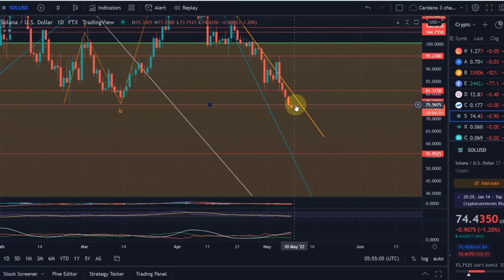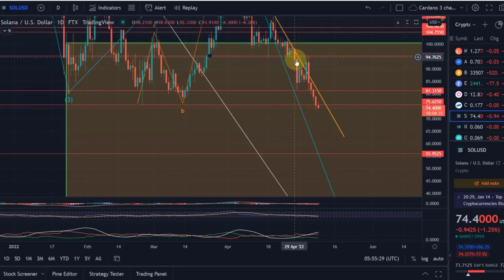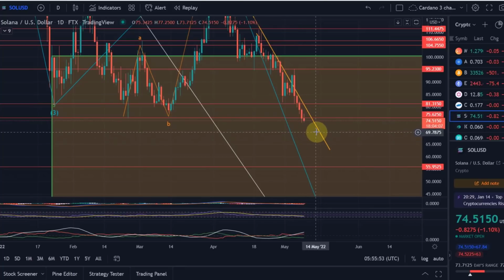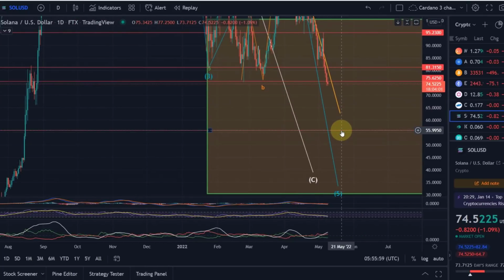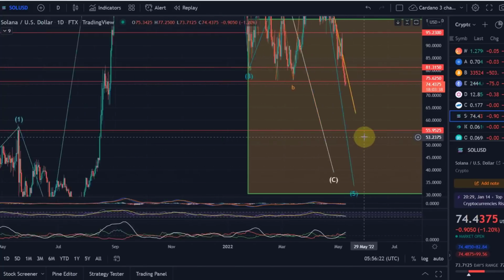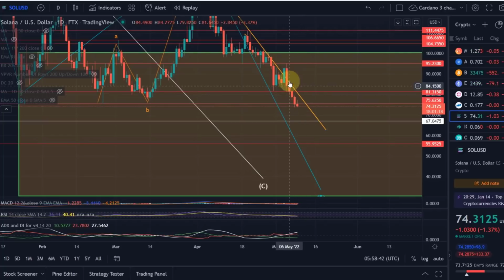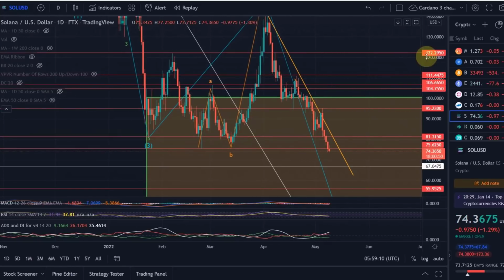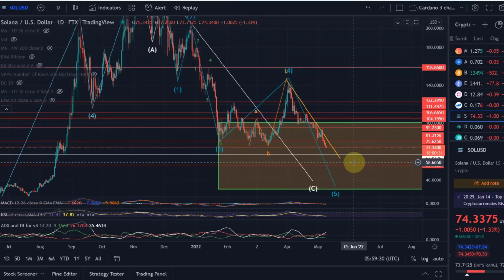Solana Price News Today - Elliott Wave Price Prediction & Technical Analysis, Price Update!